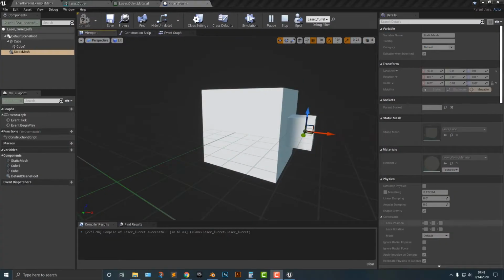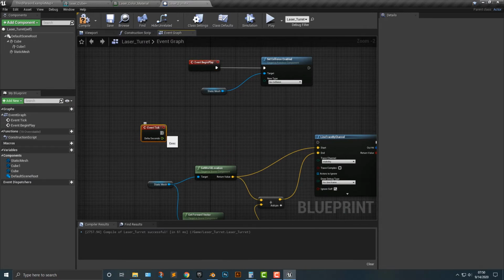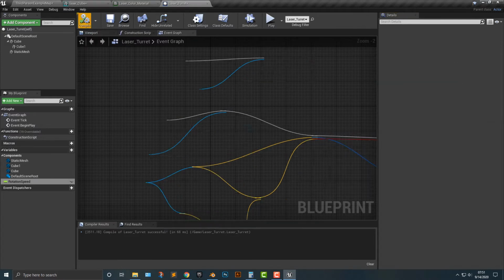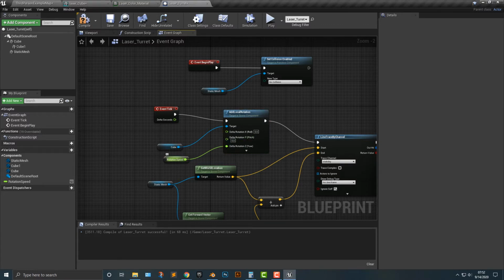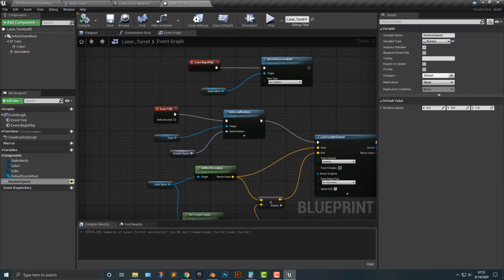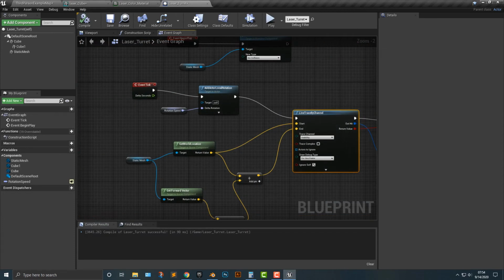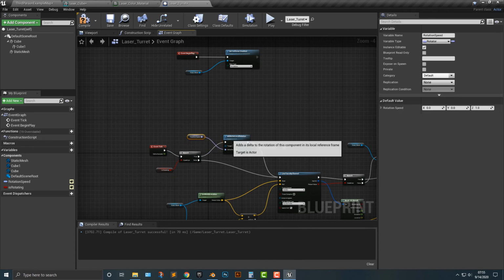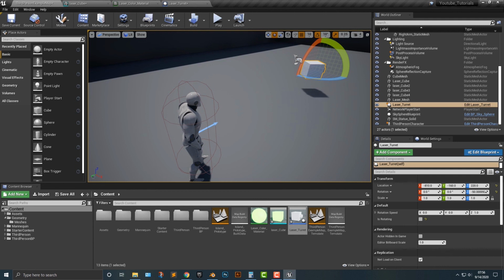Making A Laser In The Unreal Engine Part 3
In this tutorial, I will be teaching you how to make a laser in the Unreal Engine.